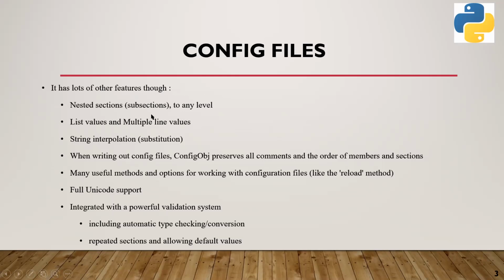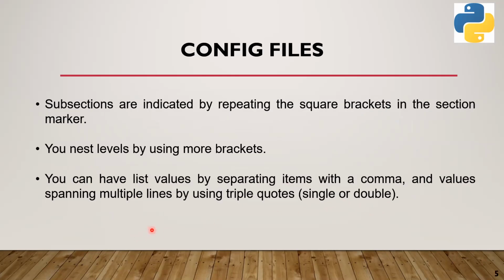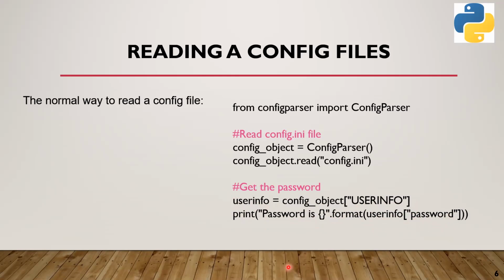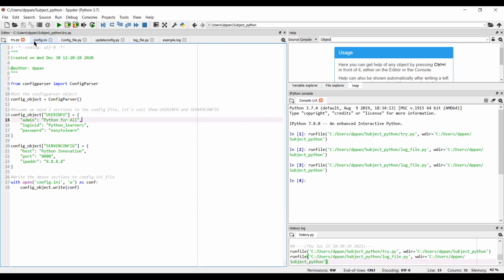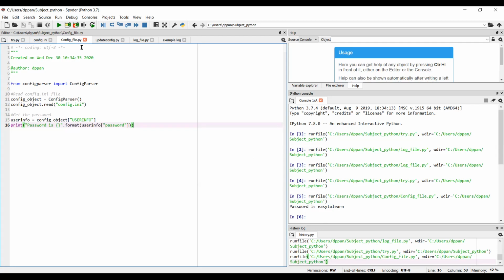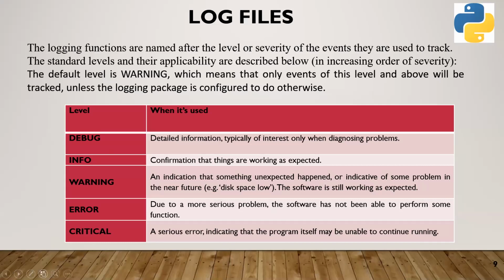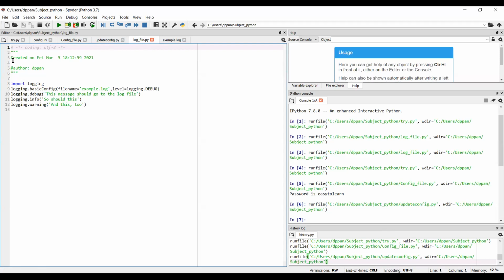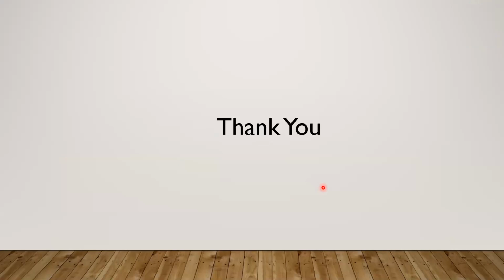Config and Log files in Python